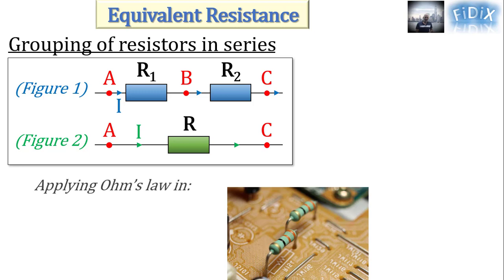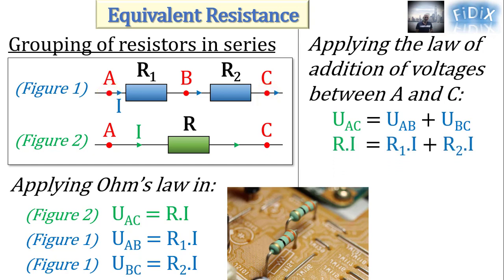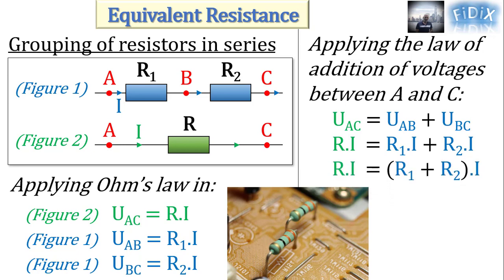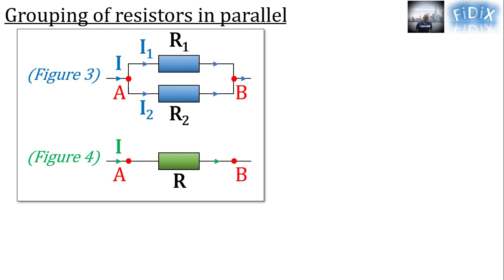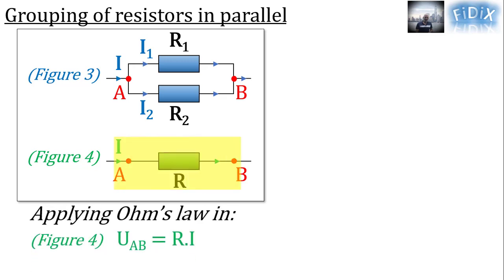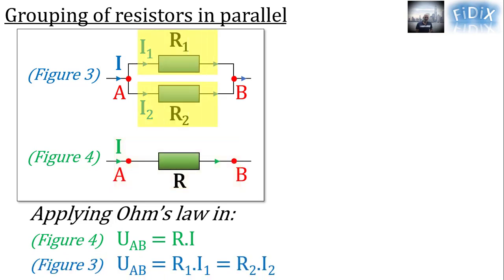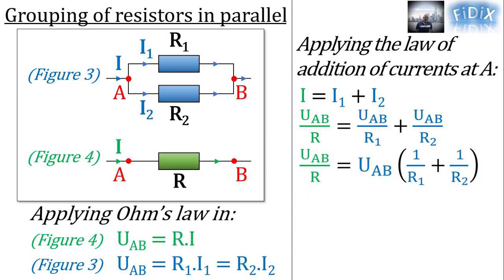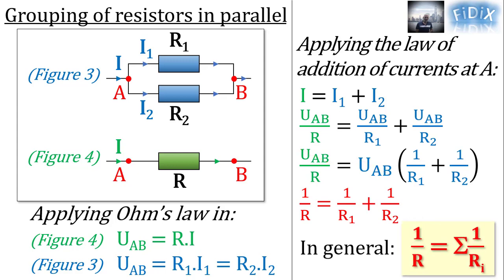Equivalent Resistance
Note: Voltage can be denoted 'U' or 'V'

Grouping of resistors in series
Grouping of resistors in parallel
Ohm’s Law